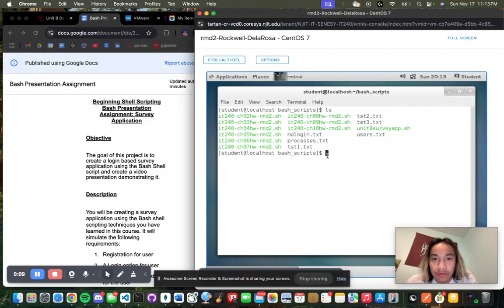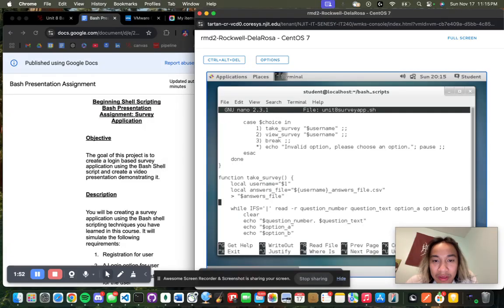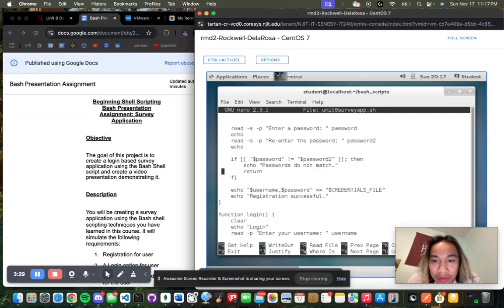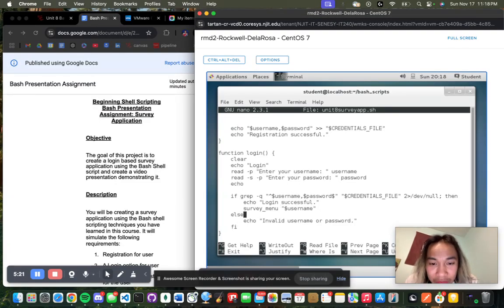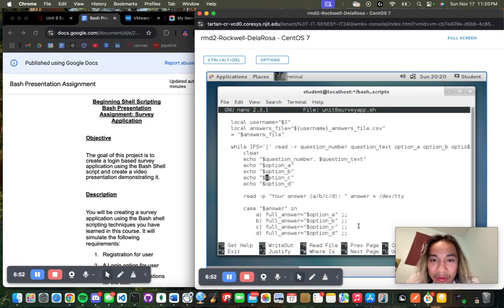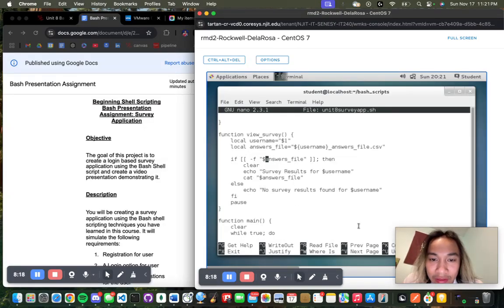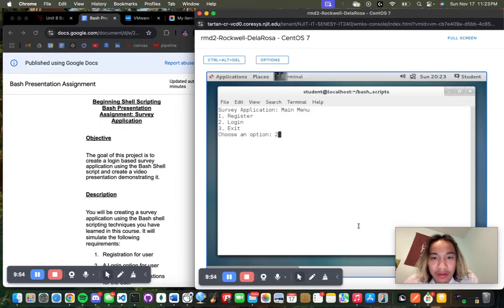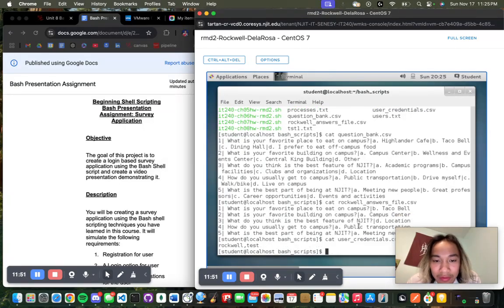Bash Survey App Presentation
for unit 8